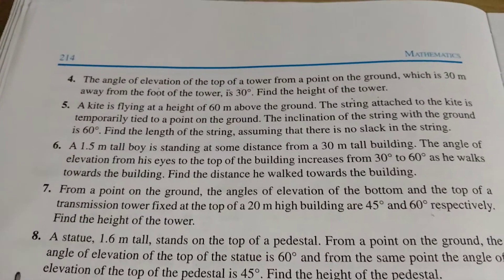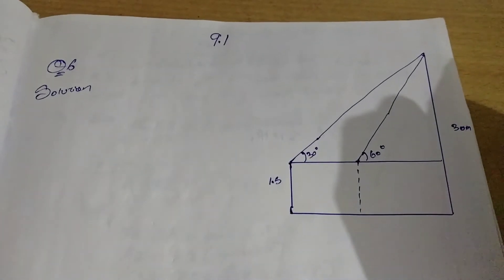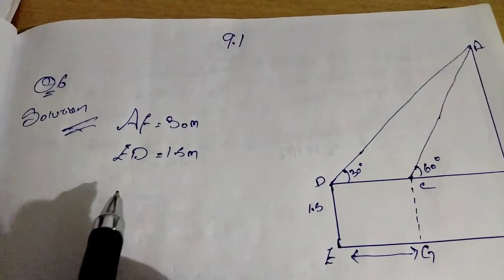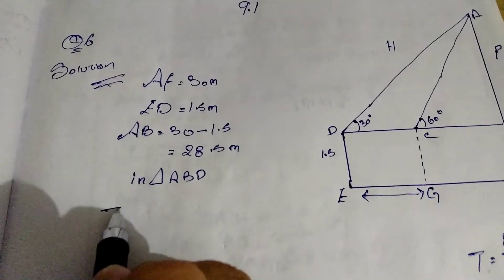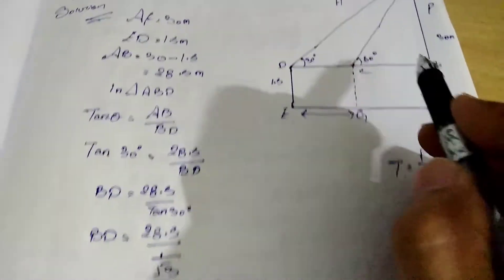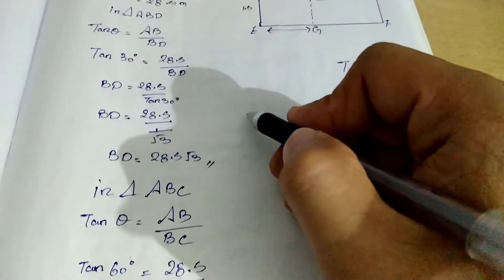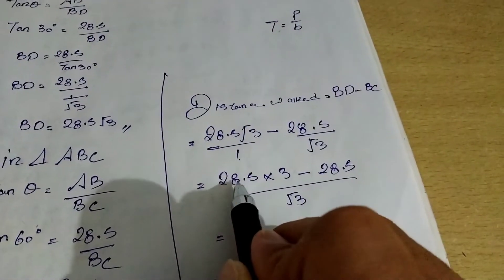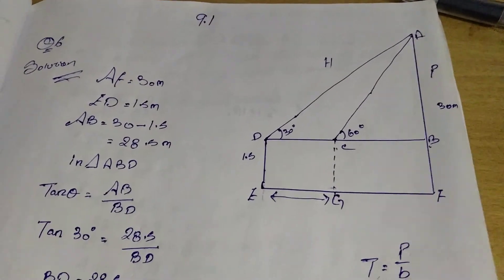Class 10 exercise 9.1 Q6 NBSE 2022